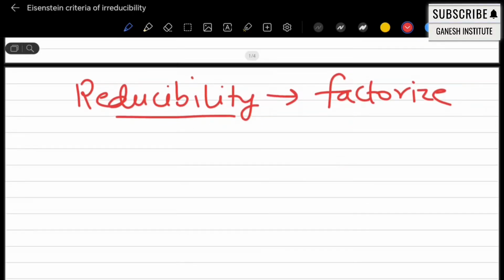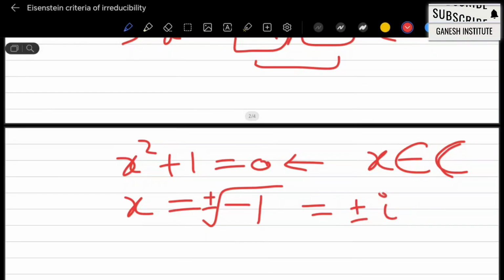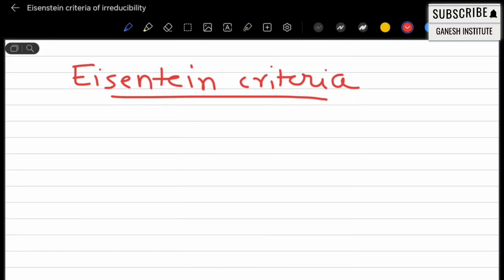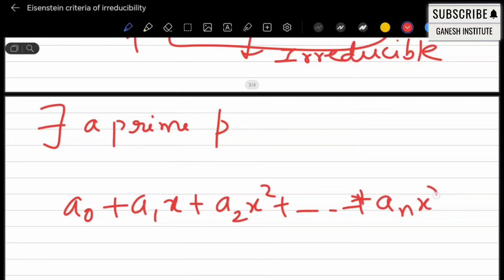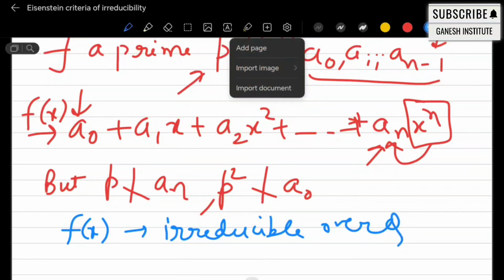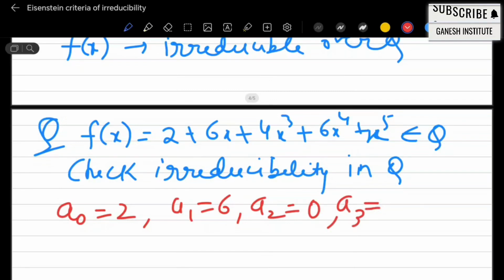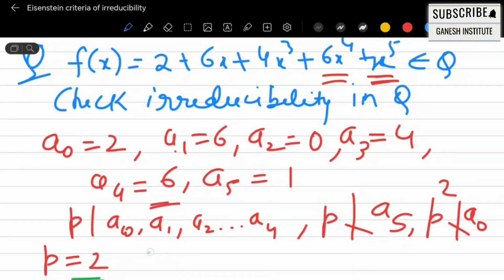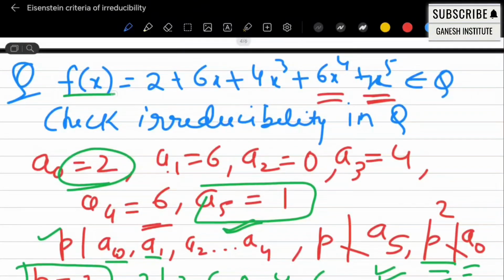Eisenstein Criteria for irreducibility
Reducible and irreducible polynomial
How to check irreduciblity using Eisenstein Criteria?